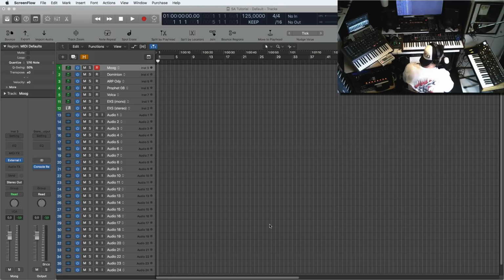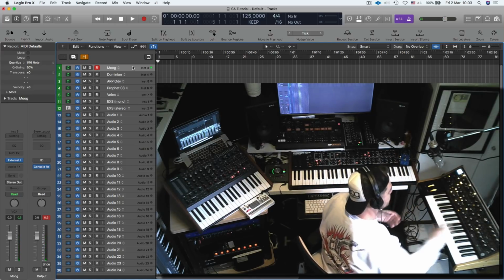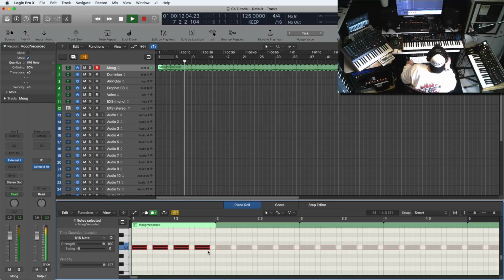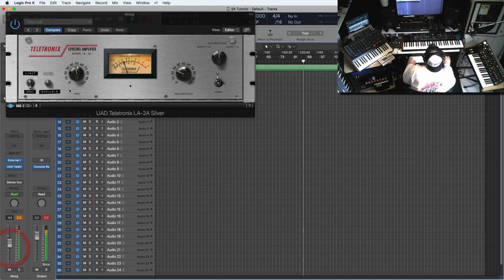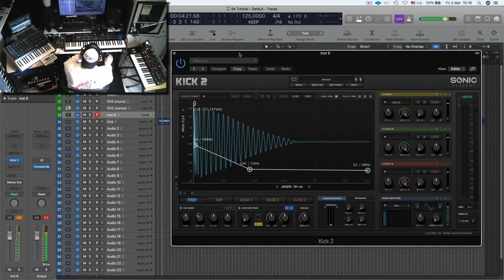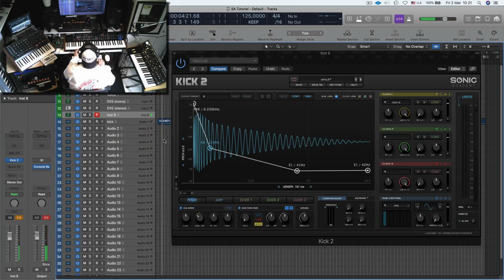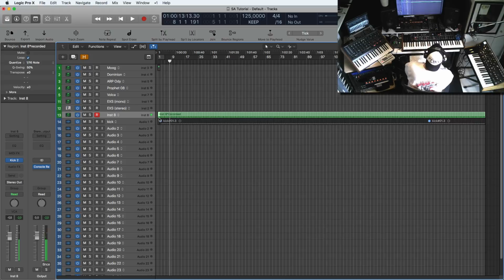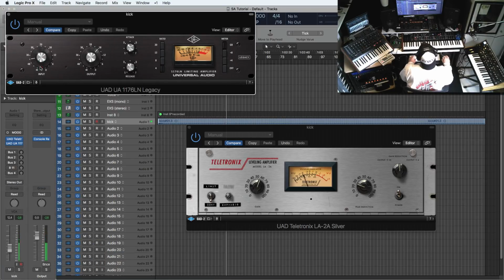How To Make Tech House - 'Zip It' with Vangelis Kostoxenakis - Kick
Annie Mac favourite and house music virtuoso, Vangelis Kostoxenakis drops an amazing course on Sonic Academy this week building his track ‘Zip It’ from scratch.

Hailing from the southside of Athens, Greece VK is a machine when it comes to production. With an expansive career in the business, and has developed a deep musical background through various styles releasing unconventional but club friendly tracks on today’s top labels such as Kling Klong, Suara, Snatch!, Stereo Productions and Toolroom. He can also be found regularly sitting atop of the traxsource and Beatport charts.

In this How To Make Tech House - 'Zip It' we get an insanely intimate look into VK, his studio and production secrets. Building this chunky Tech House track from the ground up using both software and hardware to create his unique sound.

From the initial creation of the kick to adding percussive elements and designed synth fills, through to arranging, automating, and edits, finishing with mastering the track, this course has it all, and we get to watch as VK has tons fun letting his imagination and creative urges loose in the studio!

As owner of record label Talk of the Town Vangelis has included the stems and resources of this track for you guys to work your magic and submit your own remix of this monster track!
If yours is chosen you could be in with the chance of getting a release on VK's label and turn heads the same way VK's been doing for years! An opportunity not to be missed and exclusive here at Sonic Academy.

We know you guys can smash it, and ourselves and Vangelis are super excited to check out your remixes so it's over to you to bag yourself a release and some wicked prizes.

This competition is open to all Sonic Academy registered users.

Contest ends - 11 May 2018 07:00:00 UTC